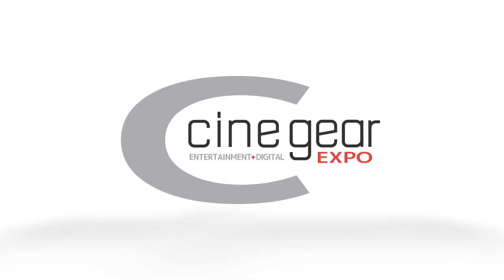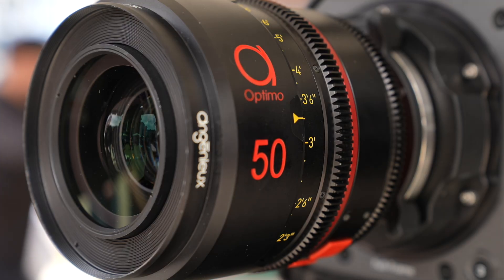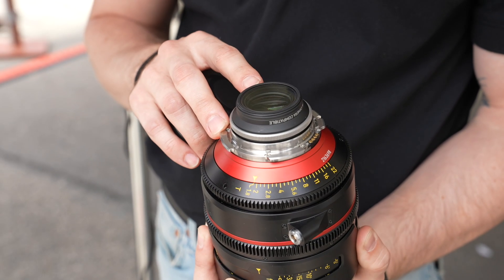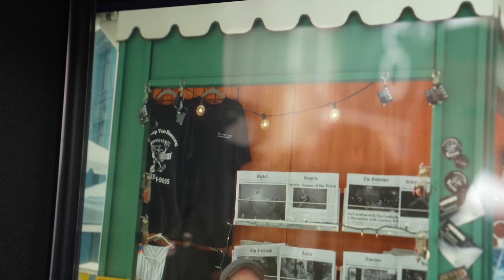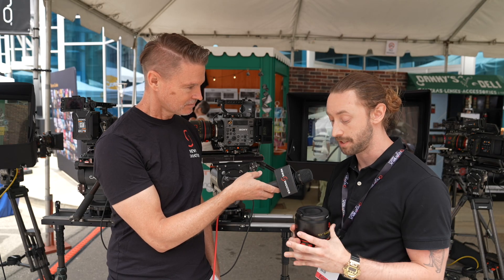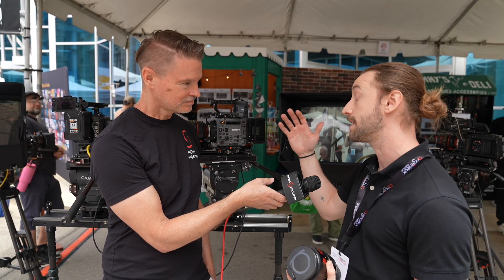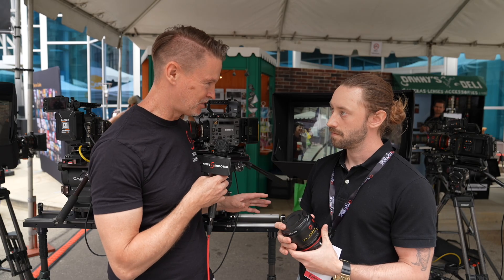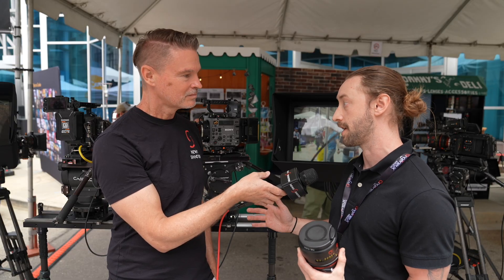Angenieux Optimo Primes Oval Bladed Iris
At Cine Gear 2025 in Los Angeles, Angénieux has unveiled two new user-swappable iris blades for its Optimo Prime series. There is an oval iris as well as a triangle-shaped iris that has 3 aperture blades.